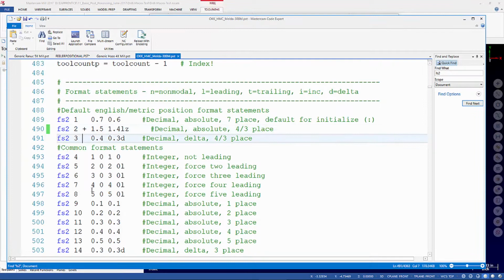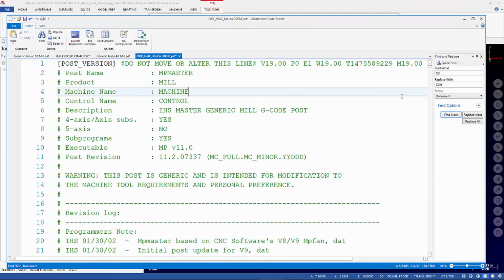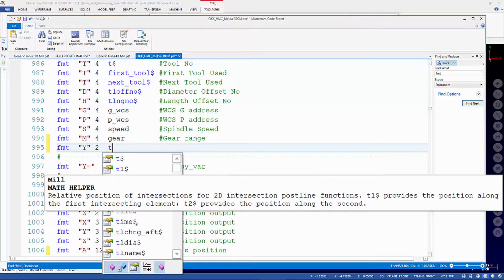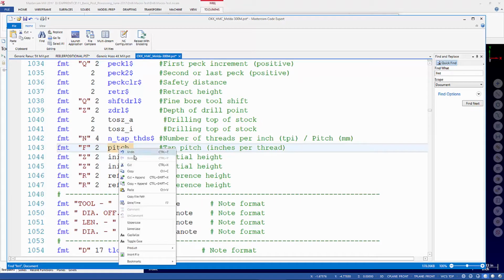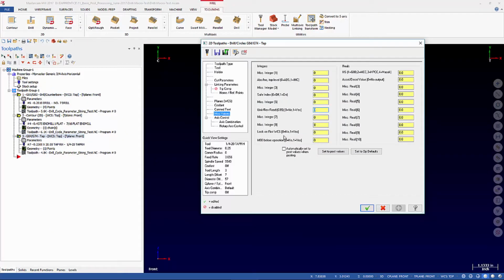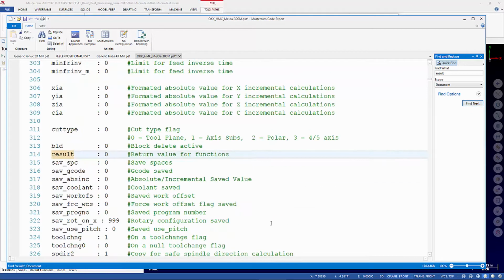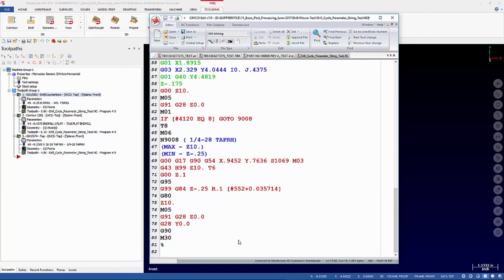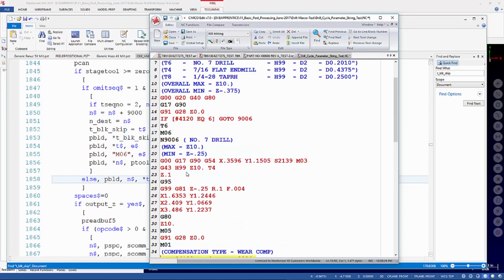MP101 Day 5 Video 4